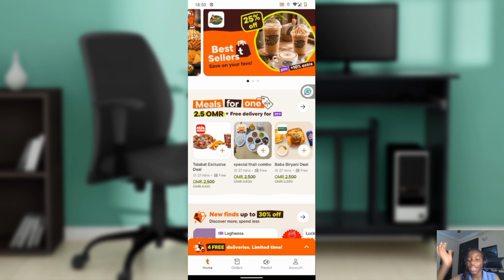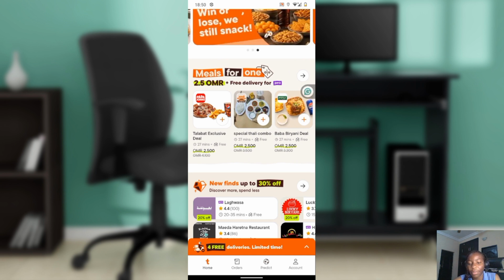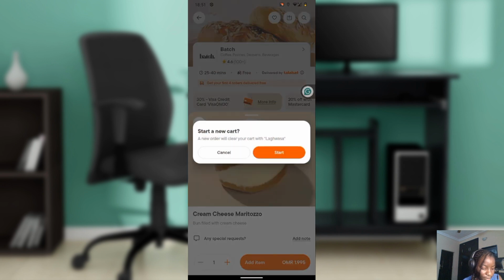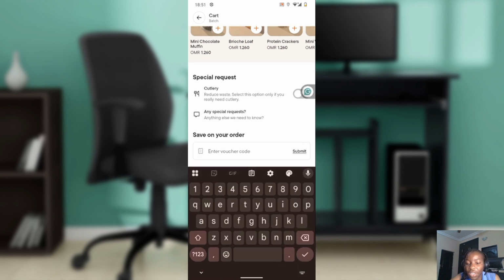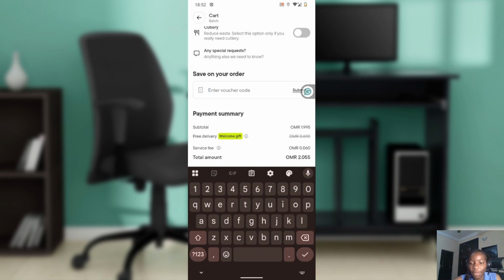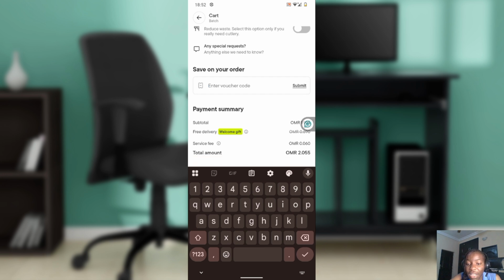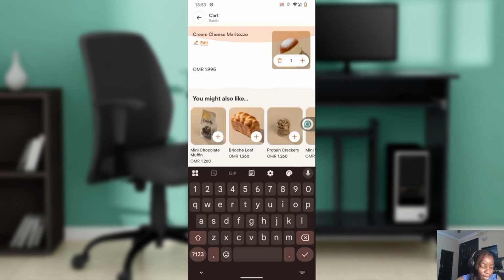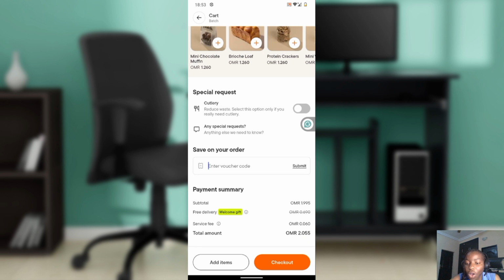How To Use Talabat Voucher Code (Easiest Way)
In this video I will show you How To Use Talabat Voucher Code. It would be good if you watch the video until the end so that you don't miss important steps.